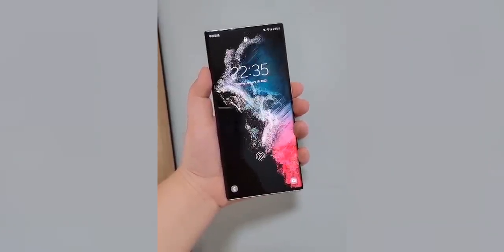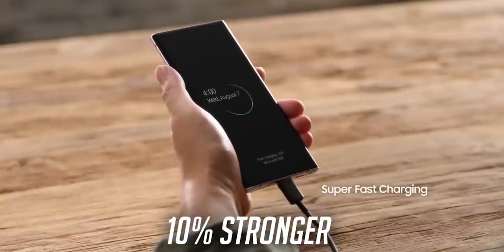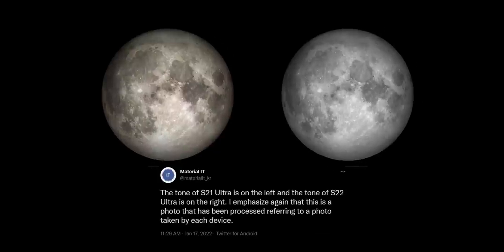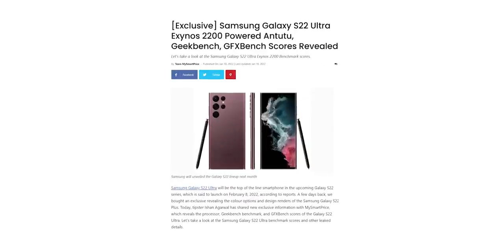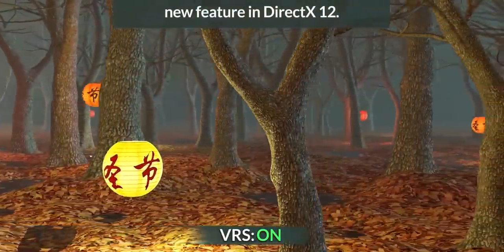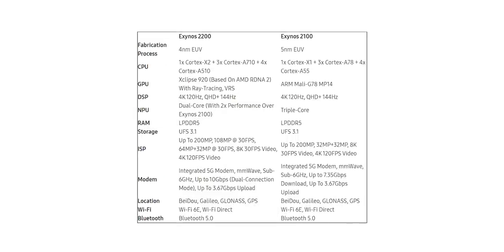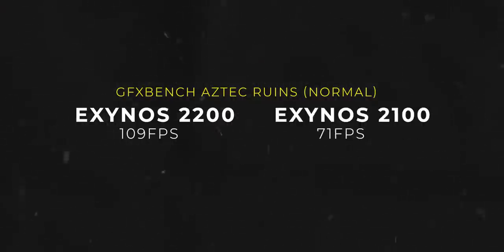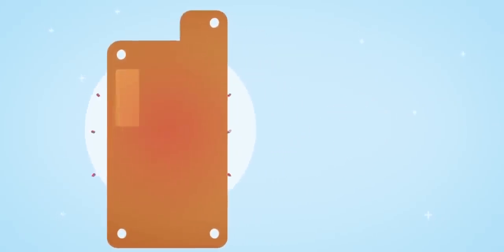Samsung Galaxy S22 Ultra - WORLD'S FIRST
Samsung Galaxy S22 Ultra will have the world's first chipset to have dedicated hardware to support ray tracing capabilities. Samsung has made the Exynos 2200 with AMD GPU or Xclipse 920 GPU official today with a couple of cool features including ray tracing and variable rate shading. We also have other updates on the Galaxy S22 Ultra aka Galaxy Note 22 Ultra including the moon mode. gorilla glass protection, 1 TB storage, and more. Samsung will reveal the Galaxy S22 on the 8th of February.